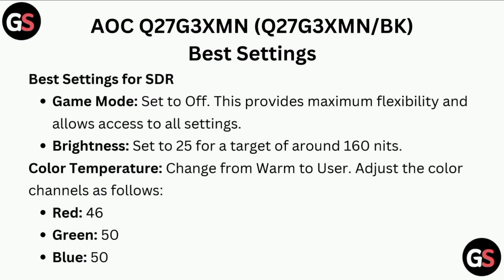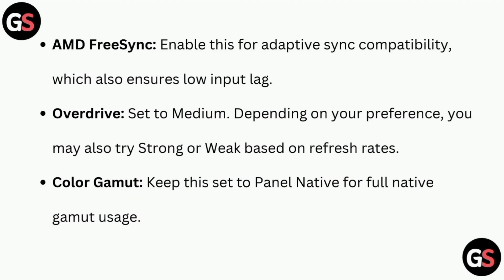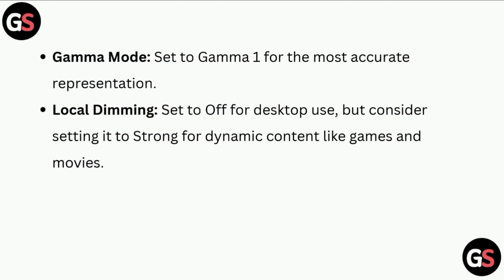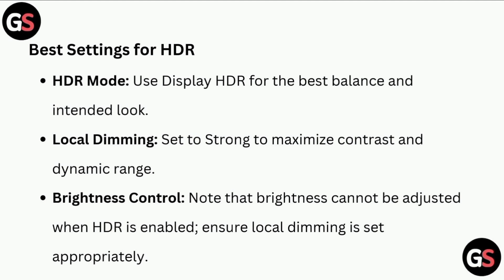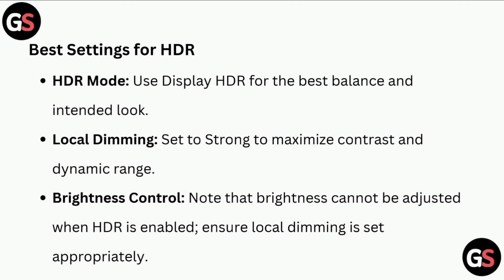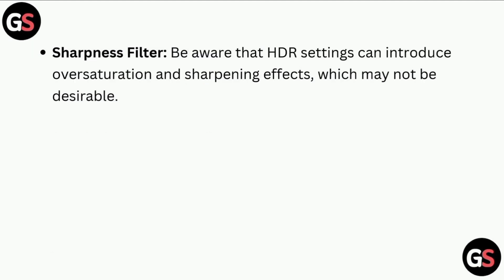AOC Q27G3XMN (Q27G3XMN/BK) Best Settings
In this video, we explore the optimal settings for the AOC Q27G3XMN (Q27G3XMN/BK) monitor to enhance your viewing experience. Whether you are a gamer, a content creator, or simply looking to improve your daily computing tasks, we will guide you through the best configurations to achieve stunning visuals and performance. Join us as we delve into the features and adjustments that make this monitor stand out.

0:00 : Introduction
0:12 : Best Settings For SDR
1:11 : Best Settings For HDR